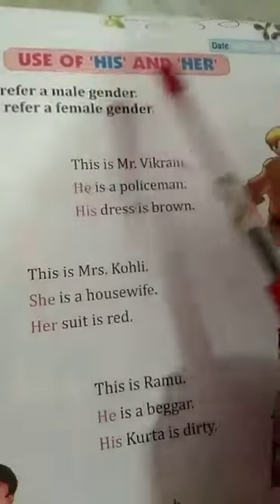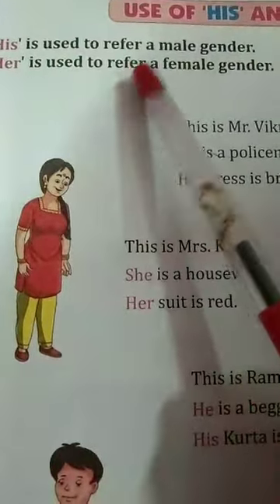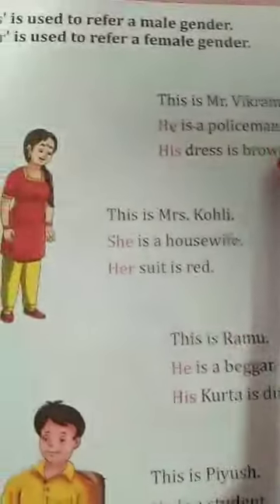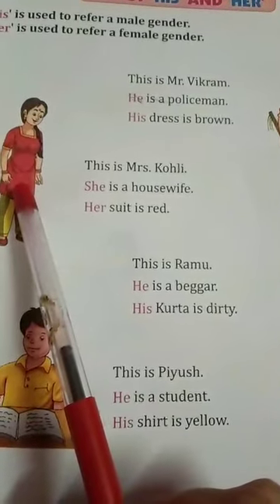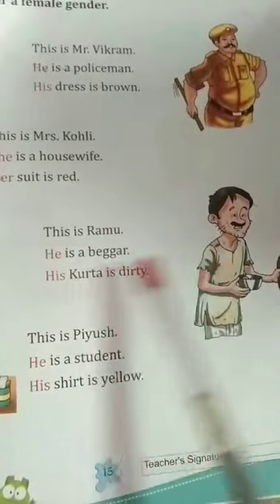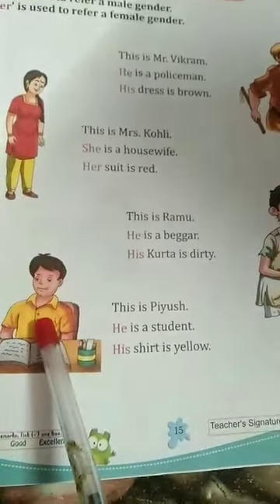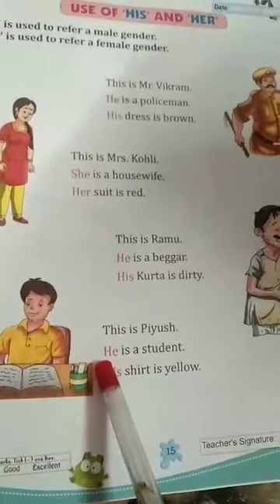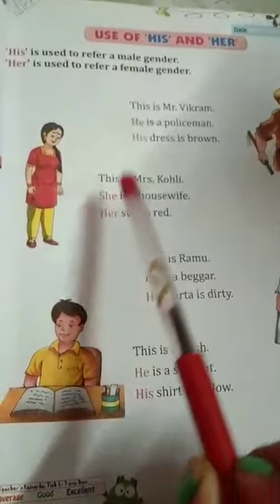Classwork, English Class, UKG, Date 14/06/2024